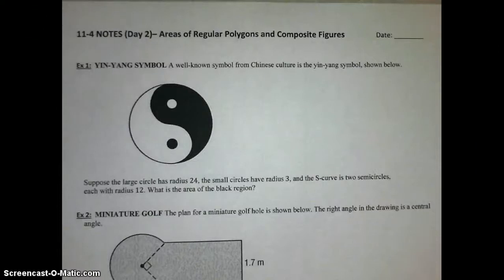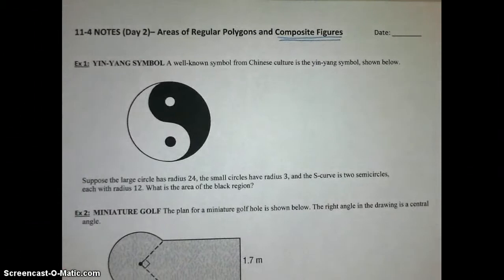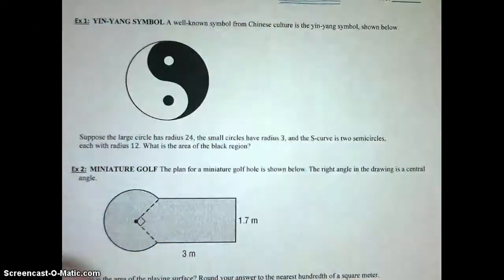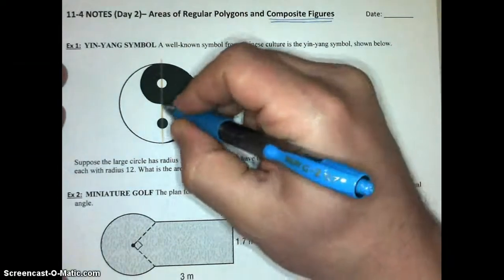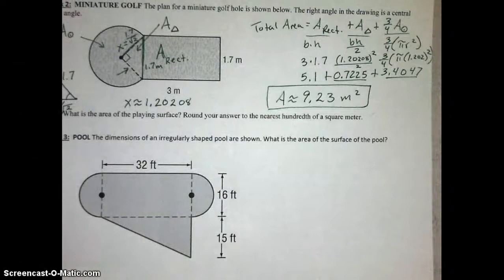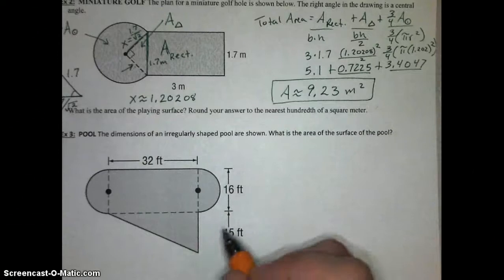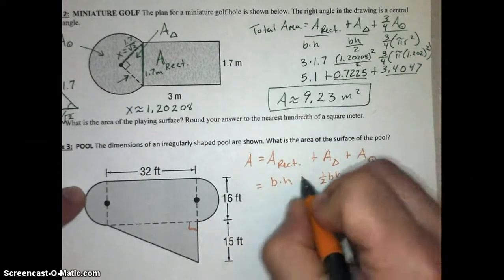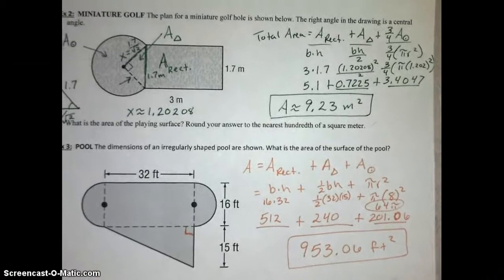11.4 (Day 2) Composite Figure Video Notes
Objective: Calculate the area of composite figures.